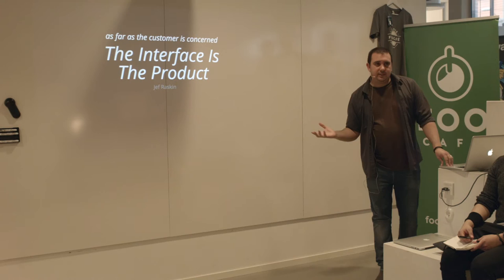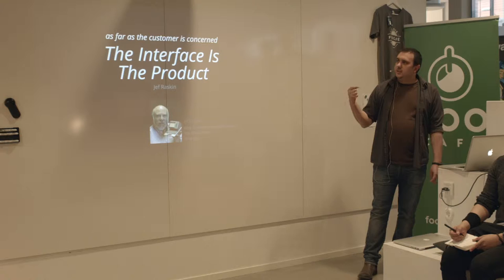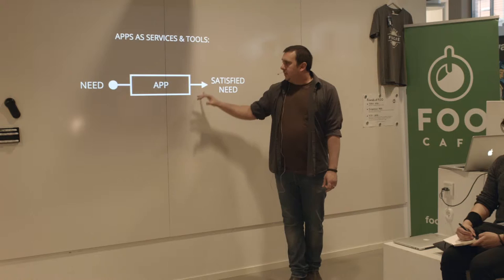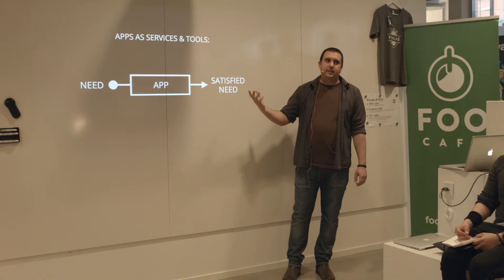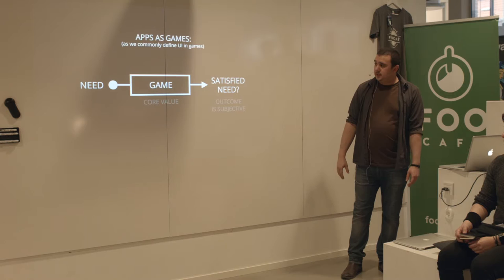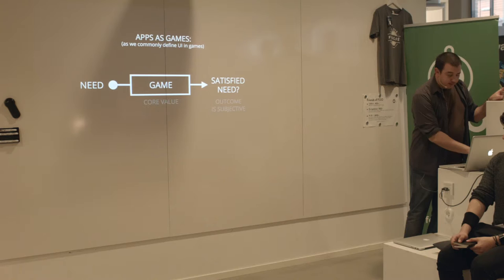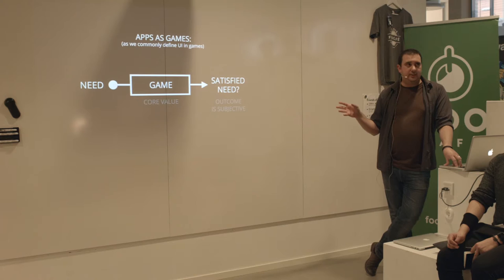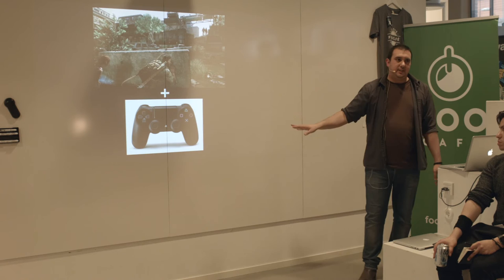The interface is the product... unless your products are games - Fernando Picún S.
'The Interface Is The Product' ...unless your products are games.
Does this very important maxim from Jef Raskin still hold true when you're developing interfaces for a medium where no interface is the ideal outcome?